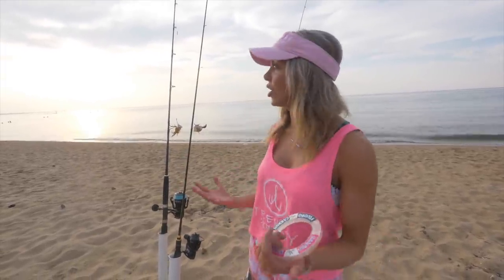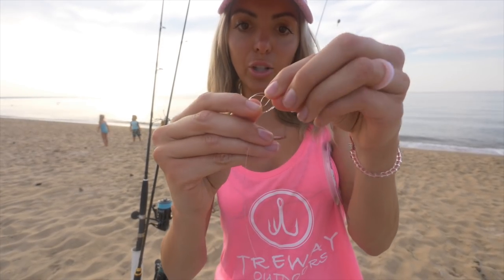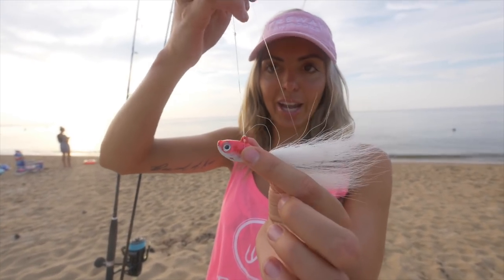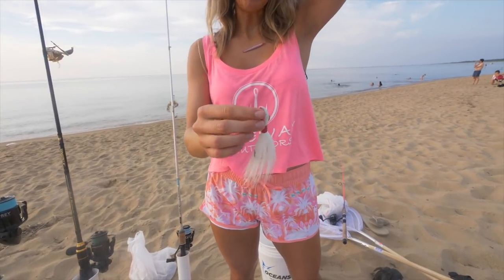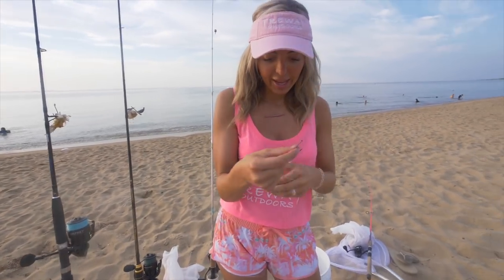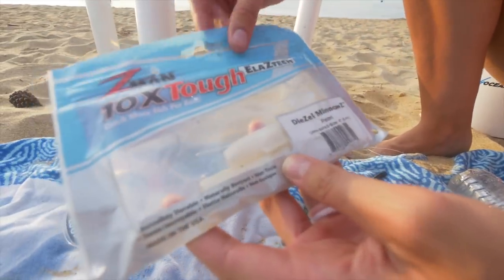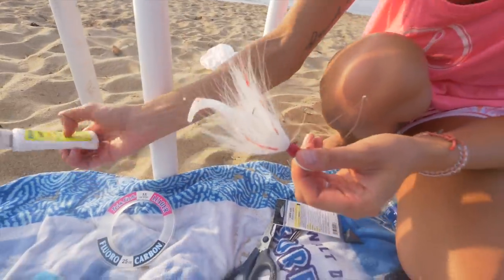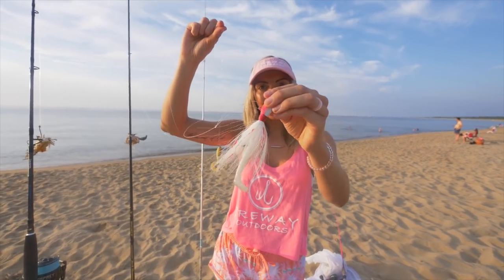The Best Flounder Rig! How to Tie a Tandem Flounder Rig EASY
Shop our 1FISH2FISH APPAREL! We have everything from hoodies, neck gaiters, joggers, long sleeve performance shirts, hats, and KIDS/YOUTH apparel!

Check how to tie a tandem flounder rig to catch more giant flounder. This flounder rig is super versatile and you can use it with a bucktail, jighead, and vary it up depending on your fishing style- but all I know is if you fish this rig near the bottom where those big brown ugly fish lay, you will catch flounder. TRUST ME!

Flounder Ambush their prey. They lay on the bottom camouflaged and when their bait swims by they eat it. So the only way to catch flounder is to fish on or near the bottom. A tandem flounder rig acts as a teaser plus it increases your chances of a hookup coupled with making your bait look more appealing.

Depending on the depth of water you are fishing in, the current, and other factors - that will dictate the weight of your bucktail or bottom bait. Usually anyhing from a 3/8oz to a 1oz and when you fish deeper wrecks or areas with deeper water and strong current it may even be a 2 or 3 oz on the bottom.

Check Out Other Flounder Tutorial Vids!